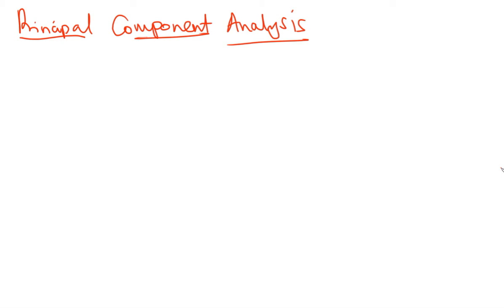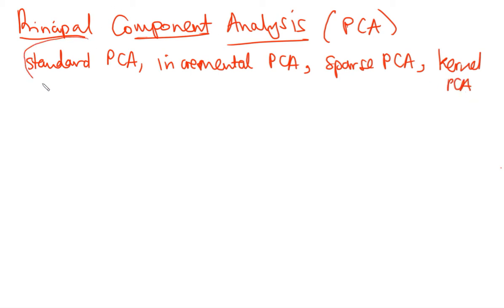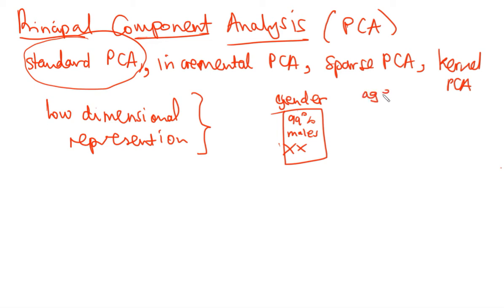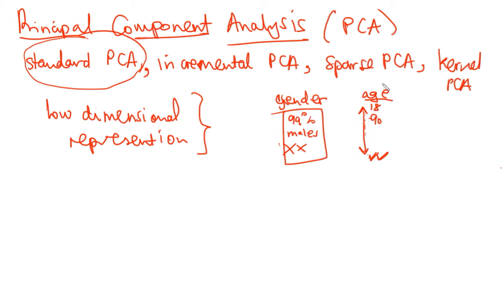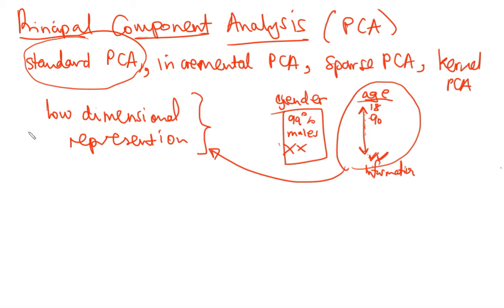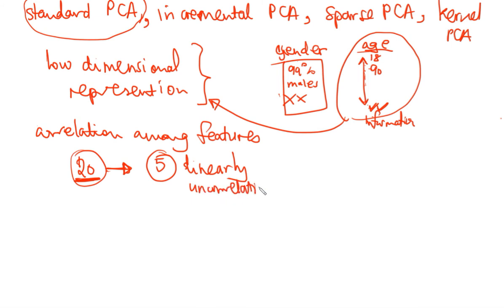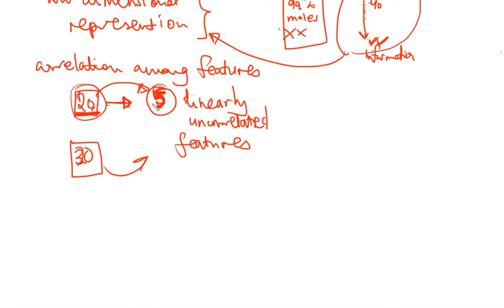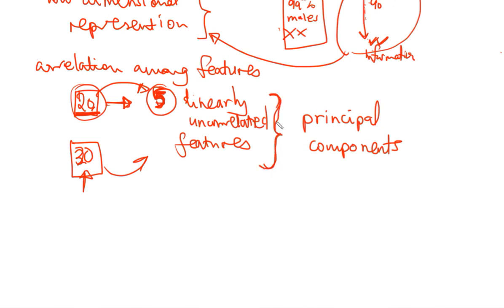Introduction to Principal Component Analysis